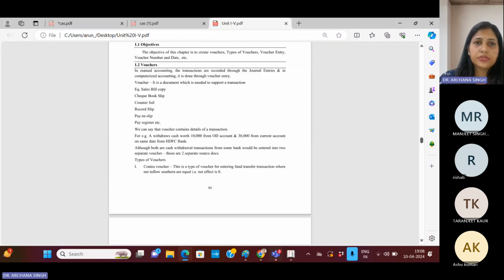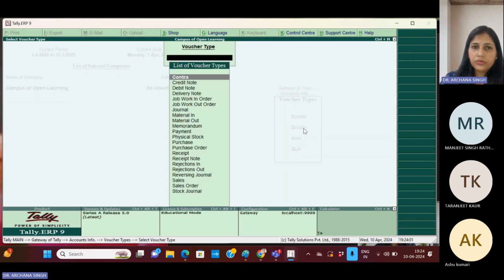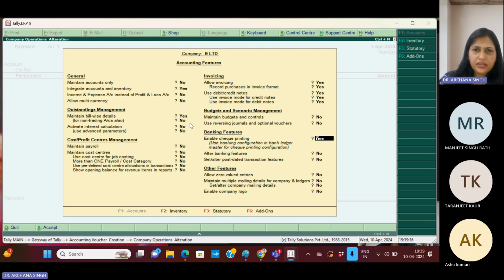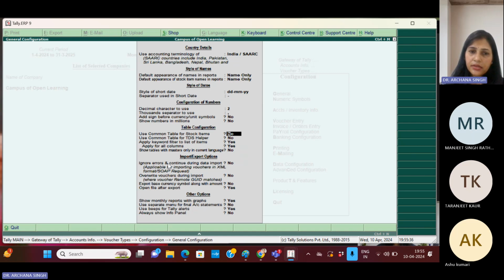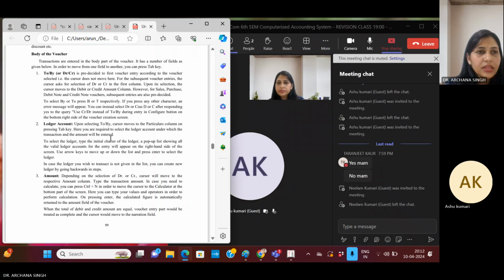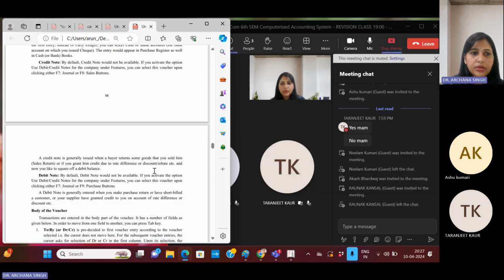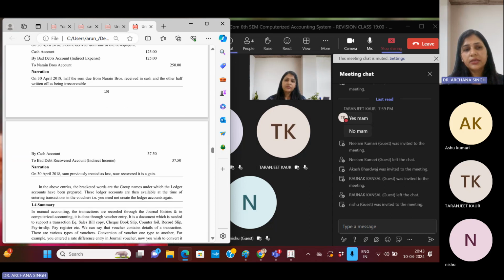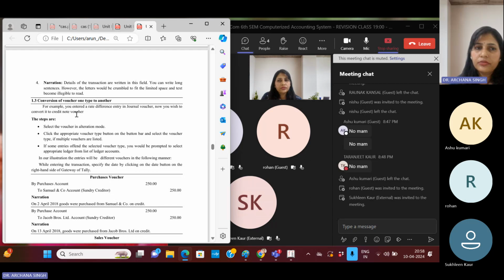B.Com - 6th Sem - Computerized Accounitng System (Revision Class) - DR. ARCHANA SINGH